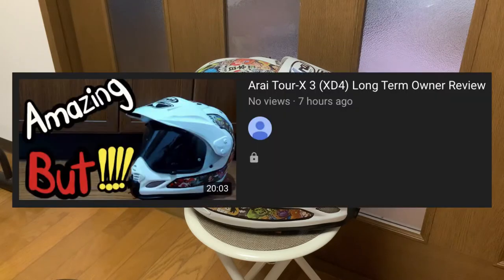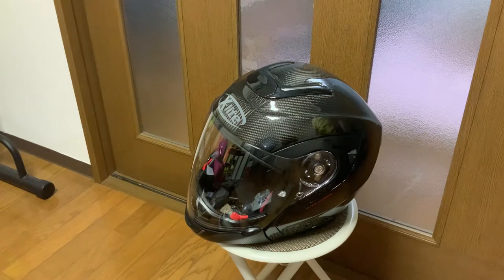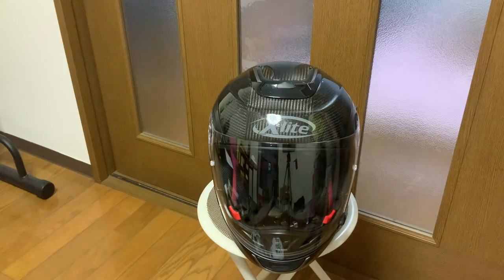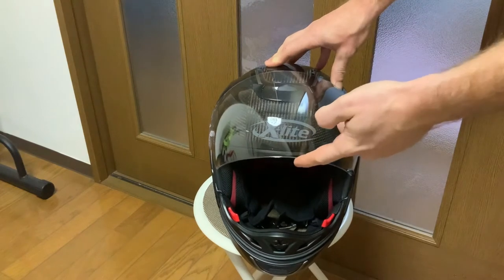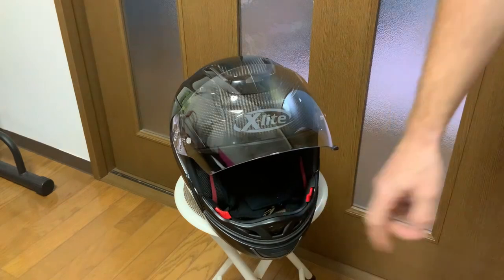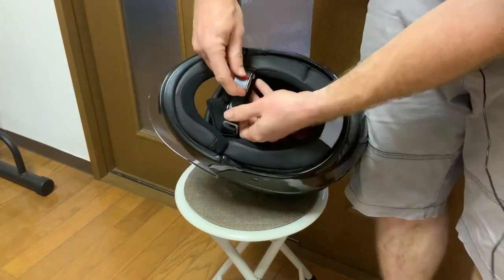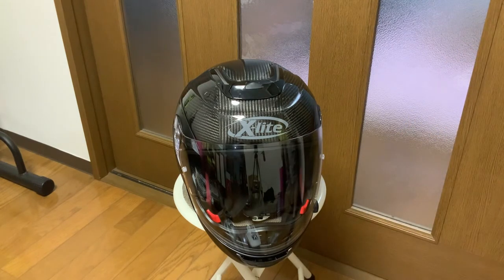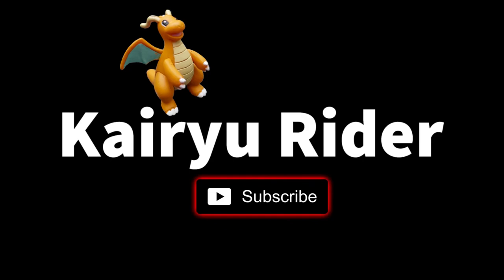X-Lite X-403 GT Ultra Carbon 1 Month Ownership Review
I have plenty of other playlists and videos so be sure to look around.

Time Stamps

0:35 How I Afford these Helmets
0:57 What is This?
1:22 Why I Bought This
1:57 Cost
2:30 How long I’ve had it
2:54 VS Nolan
3:28 Weight
4:07 Safety
4:42 Features
      4:45 Sound/Noise
      5:33 Top, Vents
      6:32 The Visor
            6:41 Me Wearing the Helmet
            7:24 Clarity and Lights/Glare
            8:06 Removing the Visor
            8:42 Water Proofing
            8:58 Pin-Lock, and Spare Parts
            10:24 Open and Closing the Visor
     11:25 Chin vent
     12:01 Chin-Bar and Removal
     13:40 Chin Curtain
     13:59 Ratchet Strap
     14:48 Fitment and Internal Pads
     16:10 Visibility
16:40 Quality
16:51 Weather
17:28 Dislikes
      18:33 Internal Sun Visor
19:25 Do I Recommend This?